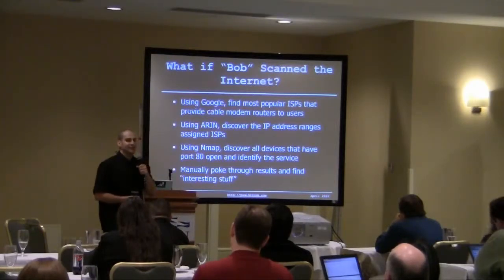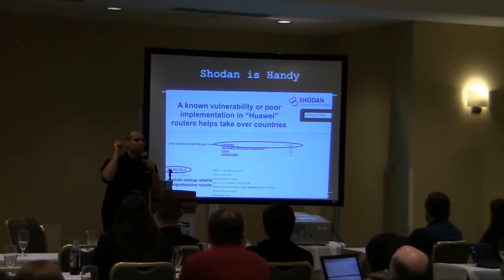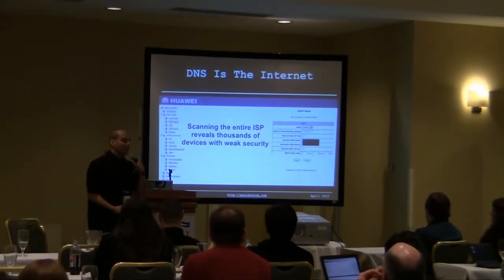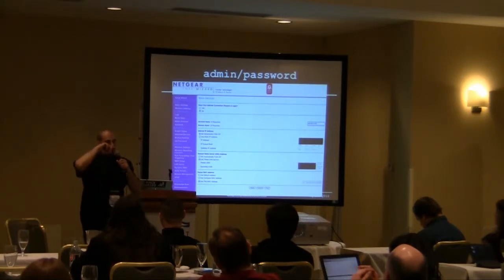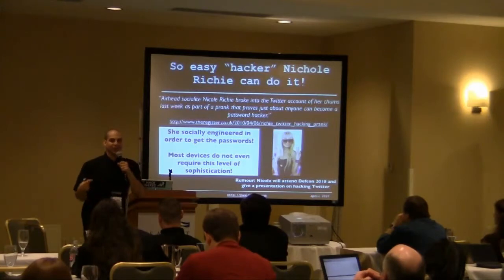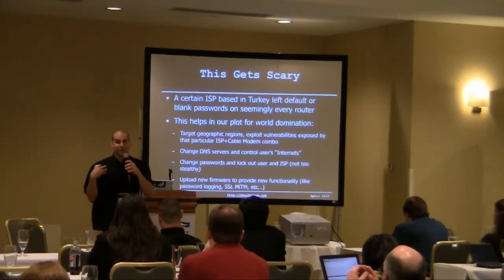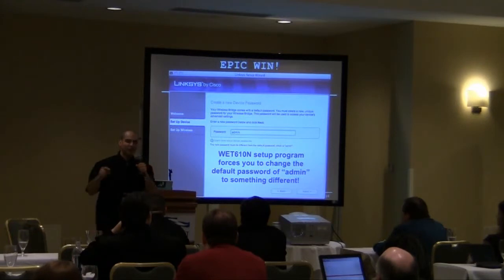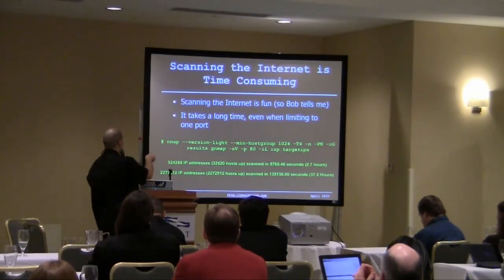Source Boston 2010: Embedded System Hacking and My Plot to Take Over The World 3/5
Clip 3/5
Speaker:  Paul Asadoorian, PaulDotCom

It seems that as Moore's law is proven time and time again, we as a society are seeing more and more embedded systems help us in our daily lives. Embedded or purpose-built systems those that perform a specific function â are contained in the carriers of our data, from your computer to your online backing site, from the coffee shop network back to your corporate VPN. Each time we use the computer on our home cable modem network, print an important document, or use a wireless network there is typically some kind of embedded system involved. While embedded systems have made our lives easier, security is largely an afterthought if it's a thought at all.

Embedded systems simplify tasks for the end user, but implement very little security. This presentation analyzes common vulnerabilities in popular embedded systems that carry sensitive data every day. It will demostrate the abundance of these systems and vulnerabilities by using public source and new scanning methods. Solving the problem is more difficult, but starts with changing both the developers and user's perception of embedded systems technology.

In this presentation we will cover:
- Finding embedded system vulnerabilities on a large scale
- Ways to exploit embedded vulnerabilities and hide from the end user
- Why controlling embedded systems is so powerful (and how they could be used to take over the world)
- Ways to mitigate the potential threat
- Explore some longer term solutions for embedded systems security